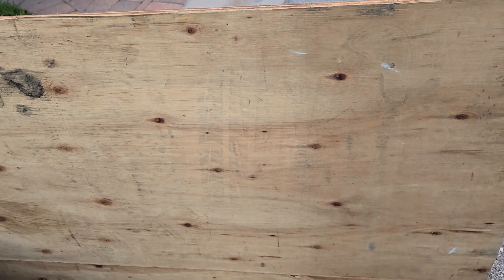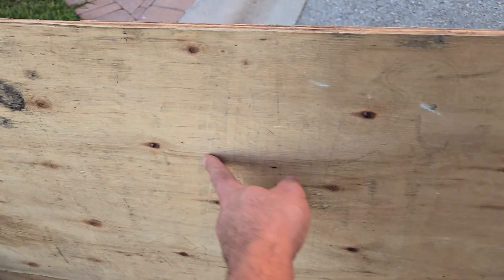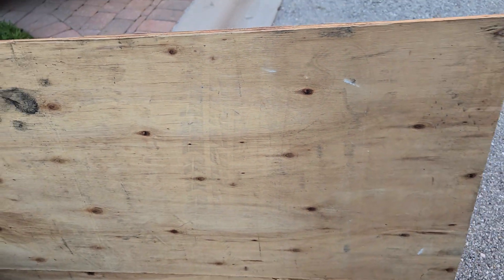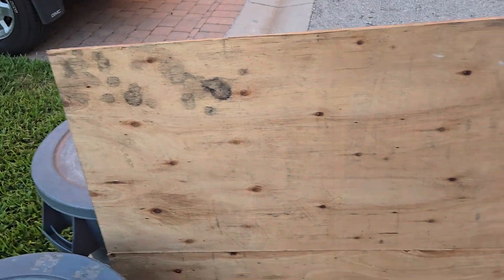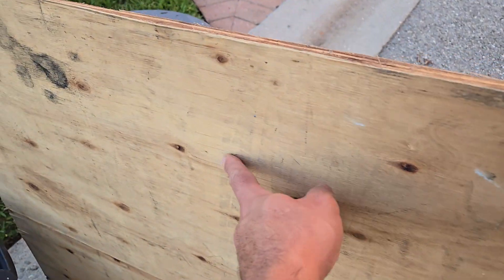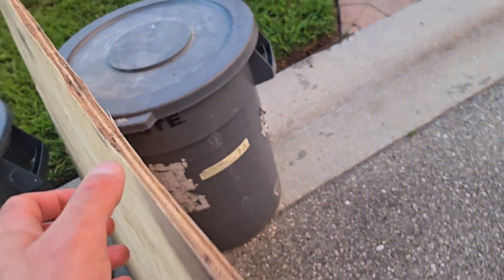Old tire and shoe prints from 15 years ago on junk plywood. lol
Talk about HISTORY!